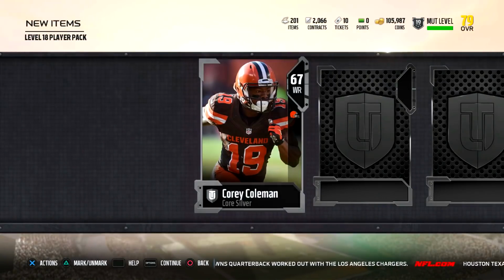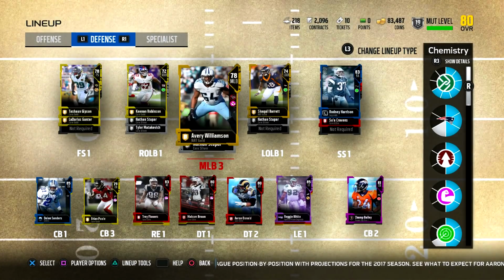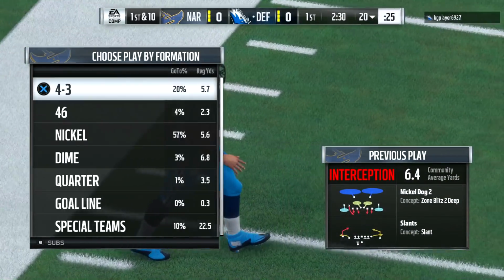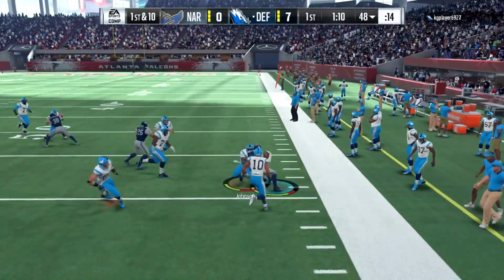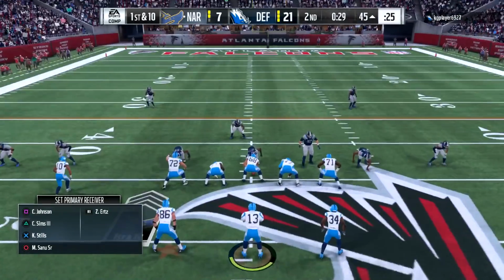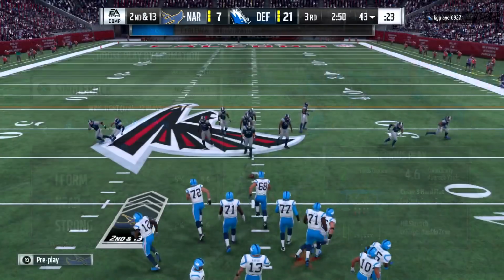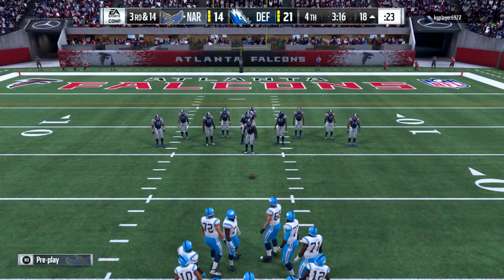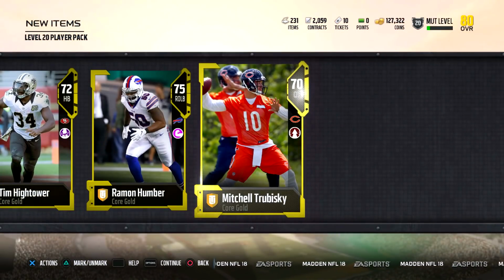LUCKY PACK OPENING & In-Game Thought Process | Madden 18 Ultimate Team Ep.7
Today in Madden 18 Ultimate Team I open some packs and get some surprise Elite pulls. This is my luckiest MUT pack opening in a long time. Today's game is in H2H Seasons, and I do much more explaining with my thought process and strategies.

On my MrHurriicaneLP channel I make sports gaming lets play series. My series focus on building teams and players from sports like baseball and football. I play games such as Madden 18, NCAA Football 14, Backbreaker, MLB The Show 17 and more.